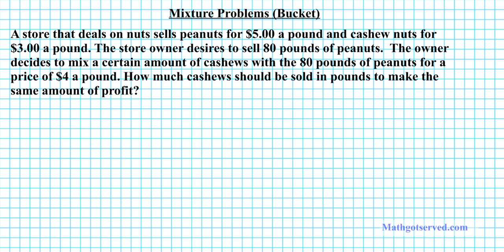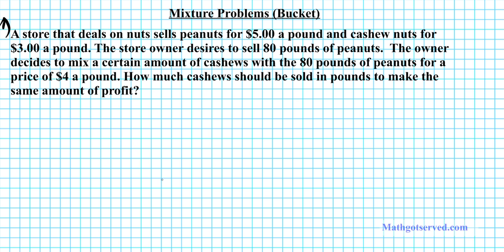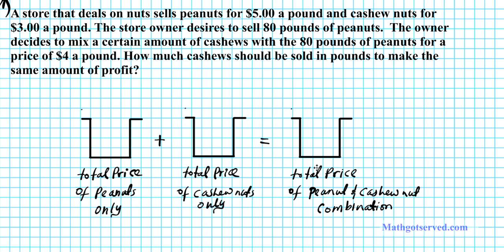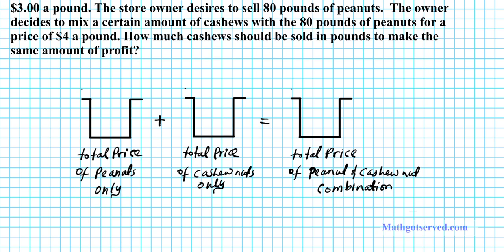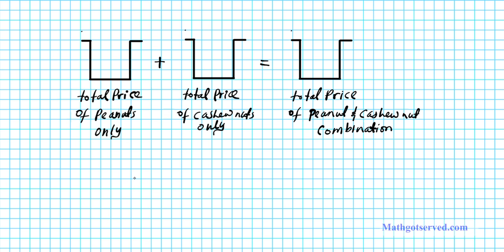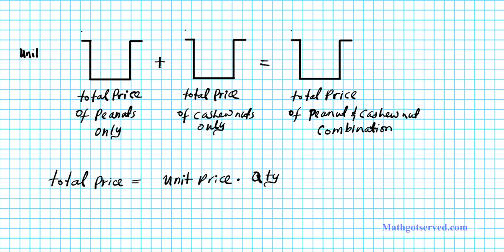2.3 Mixture problem a nut store sells cashews for per pound college algebra math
A nut store normally sells cashews for $4.00 per pound and peanuts for $1.50 per pound. But at the end of the month the peanuts had not sold well; so, in order to sell 60 pounds of peanuts, the manager decided to mix the 60 pounds of peanuts with some cashews and sell the mixture for $2.50 per pound. How many pounds of cashews should be mixed with the peanuts to ensure no change of profit?

mathlab,